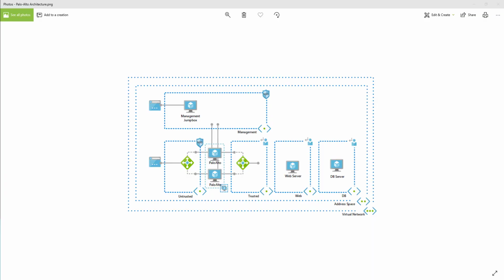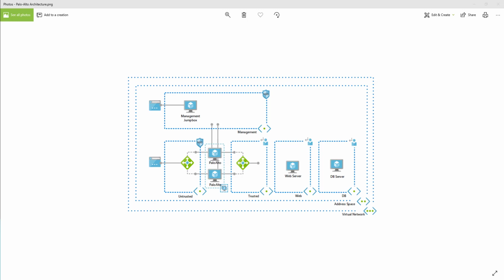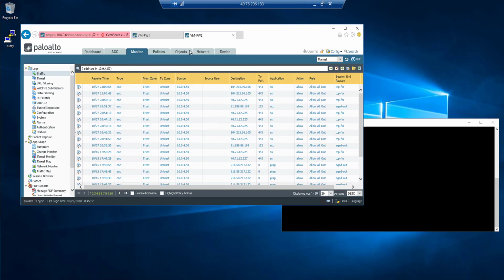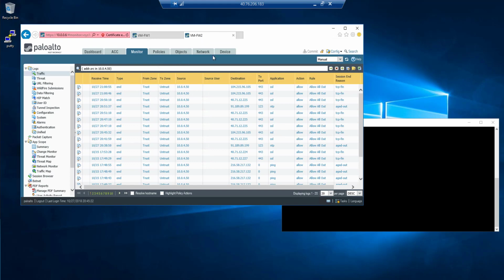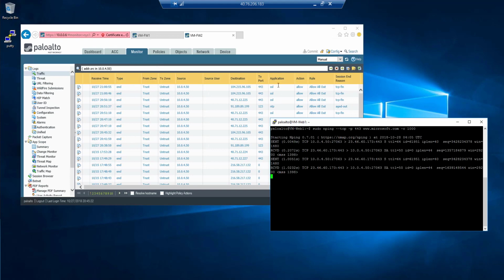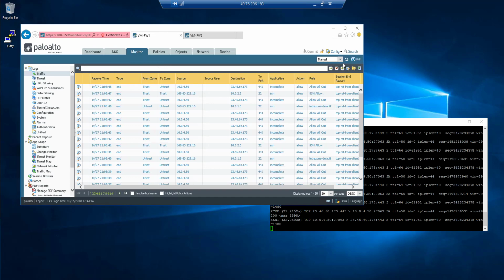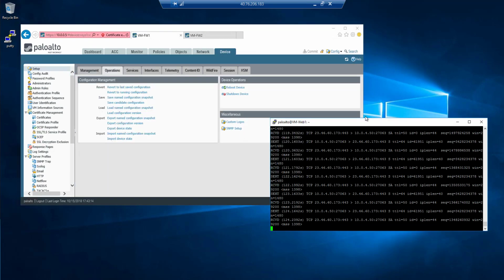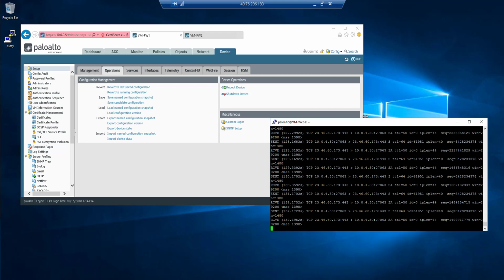Azure Palo Alto Failover Simulation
In this video, I'm using an environment that has an HA NVA (Palo Alto) pair. I'm demonstrating a simulated failover from one node to another.